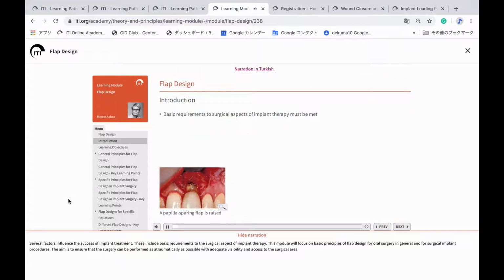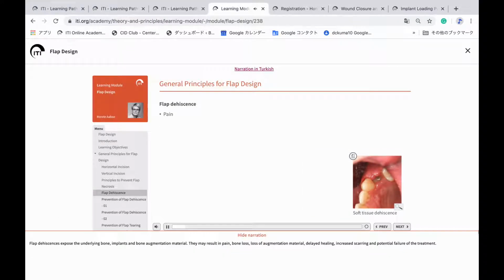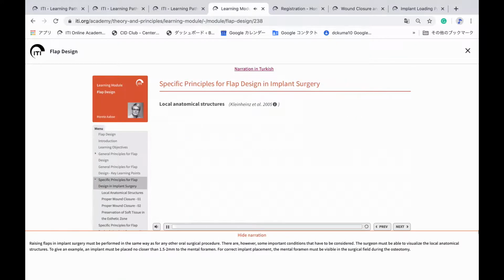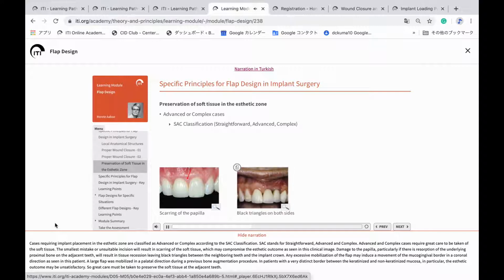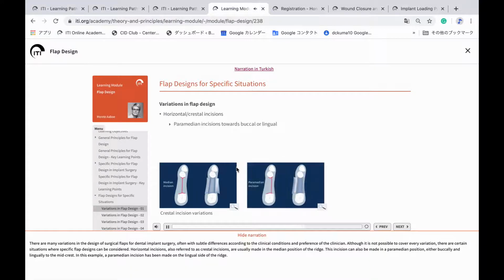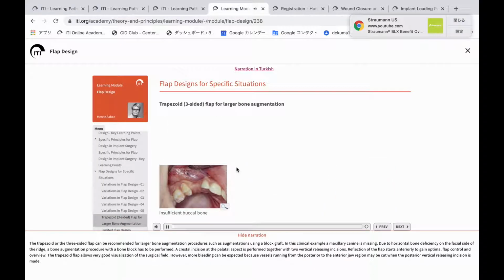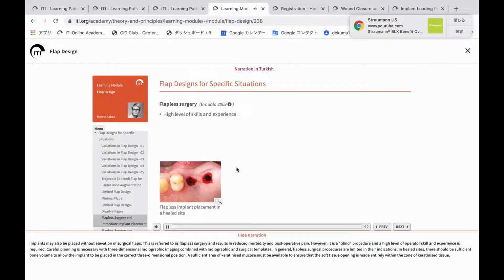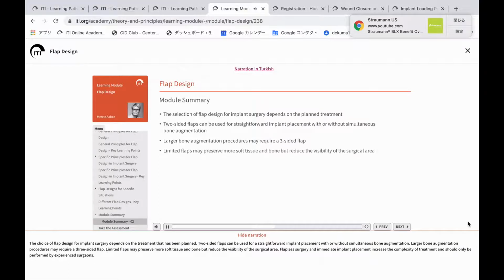Flap design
1